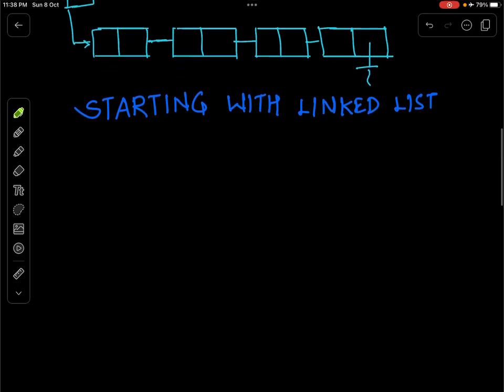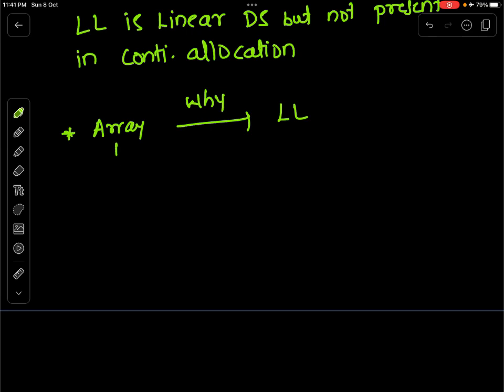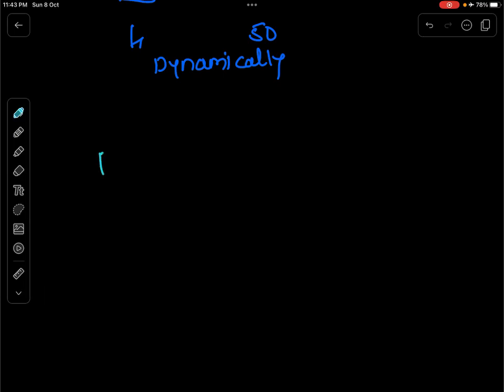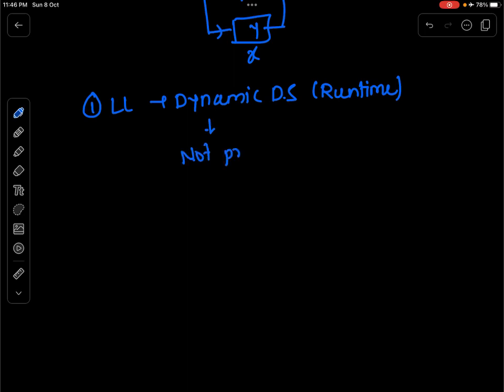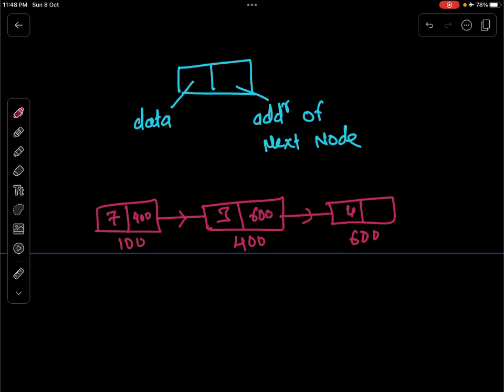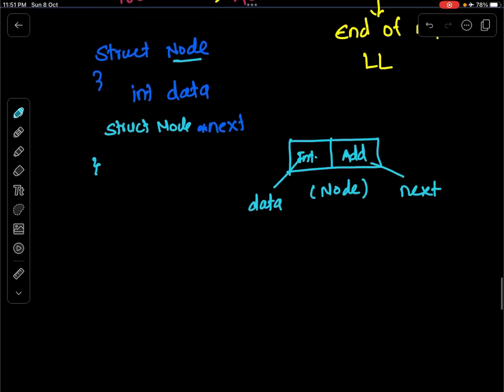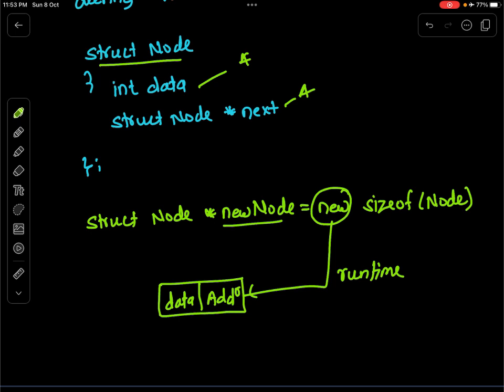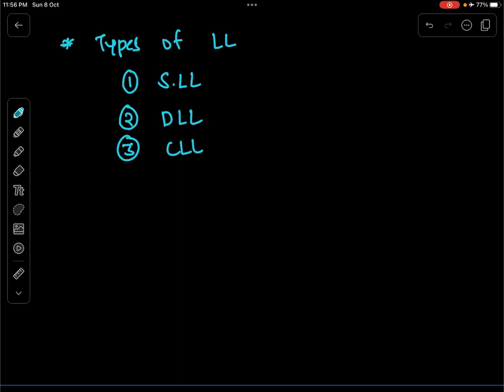Introduction to Linked List | L-1 | Interview series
Welcome to the runtime error in this playlist we will be discussing in detail working of linked list.
This video contains the introductory part of linked list. what are the type of the linked list. Why do we need a link list and how to create the link list to know more about these things, subscribe the channel and do follow the playlist right from the first video.